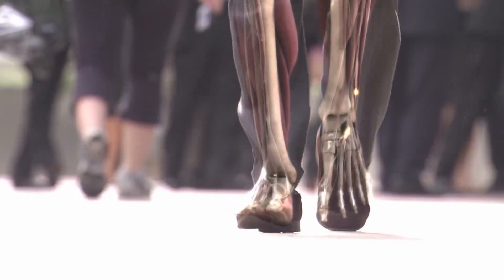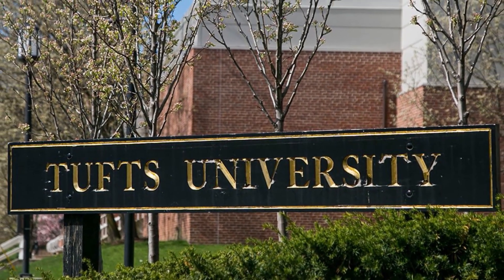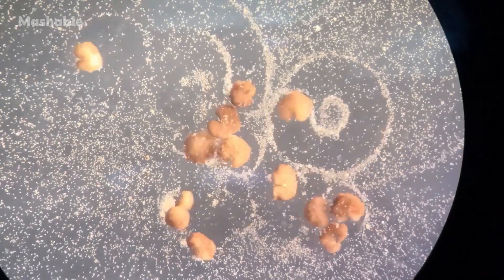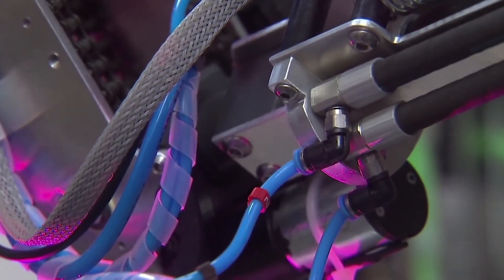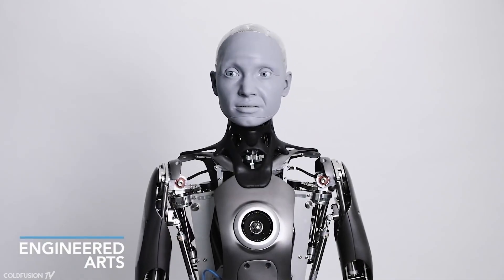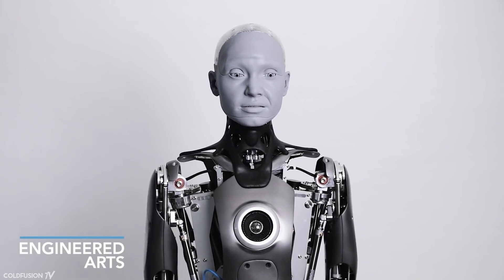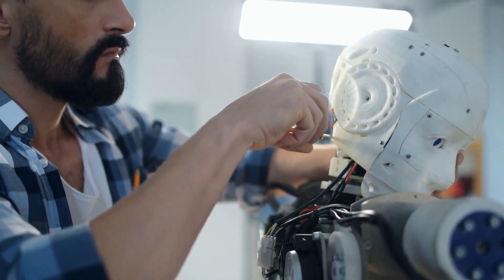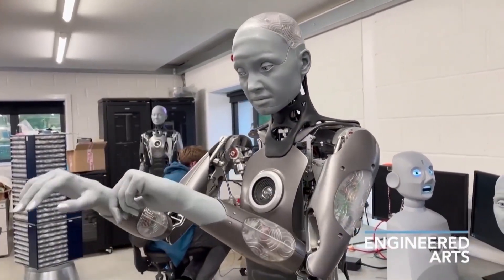Say Hi To This Robot Family With Female Robots!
What if we combined recent advances in the fields of computational technology and biotechnology?

The lovechild of such a marriage would resemble something recently developed by researchers... a living robot! Yes, a human-engineered robot that lives like an organism.

So how will our future be with these humanoids? Has technology evolved so far that we have reproducing robots? Curious to know? Let’s find out!

We will soon be walking through the streets with robots as technology advances. And the robots will go to work, just like we always do.

It's quite frightening when you think about it. Every day, a robot somewhere is updated and becomes smarter.

The year 2020 may be remembered for the Covid-19 pandemic, but researchers in the United States accomplished something remarkable this year as well: they created the first living robot.

While it is currently the size of a grain of salt, it has some promising future prospects. This bio robot has been dubbed a xenobot by researchers.

A xenobot, as opposed to a typical robot, is a very small robot. It is not made of metal, plastic, or other man-made materials. It is made entirely of organic cellular material.

Xenobot has the ability to scurry around or rotate in circles. It can flip backwards like an insect if you flip it on its back! It's essentially an engineered robot, but it's ALIVE!

It's natural to be perplexed by the concept of a "living robot," and that's okay. According to researchers, this is a completely new life form that you would never have learned about in school or college.

Researchers were experimenting with taking real-life cells and manipulating them to function exactly as they desired, similar to other robots developed in recent years. a.i.